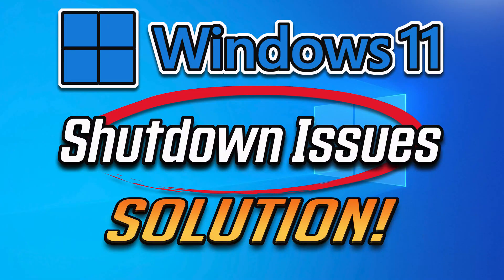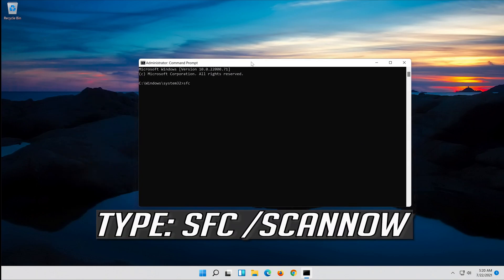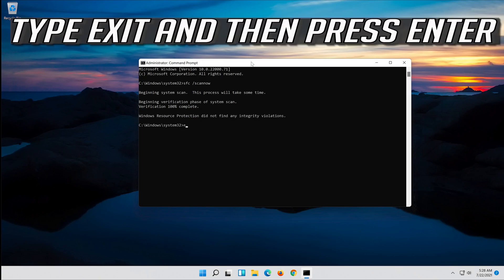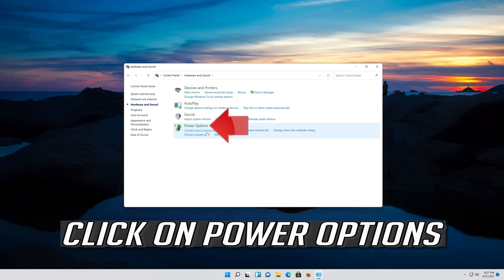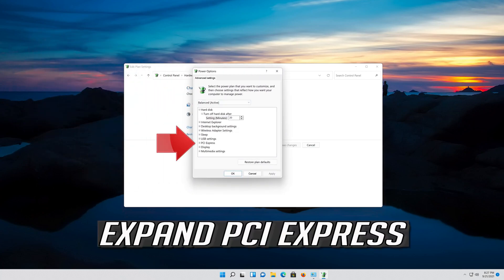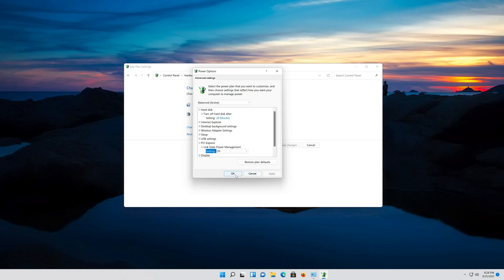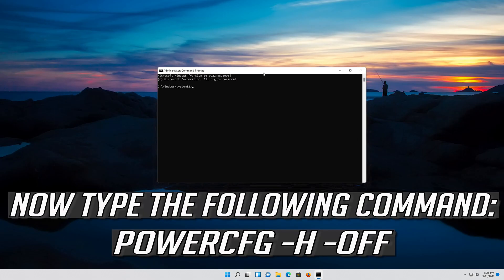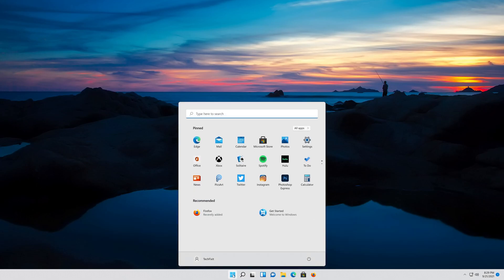How To Fix Windows 11 Shutdown Problem | Step By Step FIX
How To Resolve Windows 11 Shutdown Problem - Step By Step Guide FIX

There are several ways to shut down Windows 11, which we'll go over below. But before getting started, it's important to know how the power button on your computer works.

Issues resolved in this tutorial:
windows 11 shutdown sound
windows 11 shutdown problem
windows 11 shut down shortcut
windows 11 shut down screen
windows 11 shutdown issue
windows 11 shut down not working
windows 11 shutdown screen
how to shutdown windows 11

There's a setting in Windows 11 controlling what happens when you press the power button just once. If the power button is configured to do nothing when pressed just once, then your computer will stay on when you try shutting down. This setting exists to prevent accidental shut downs. You know, when you reach across the desk for something and accidentally touch the power and the shut down procedure begins. You're likely aware no amount of pleading will stop the process. It happened often enough Microsoft added a setting to customize the behavior of the power button.